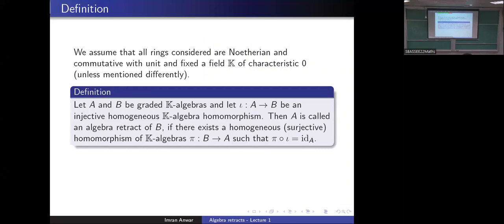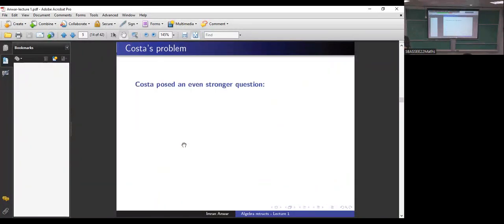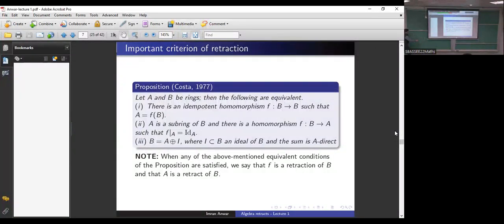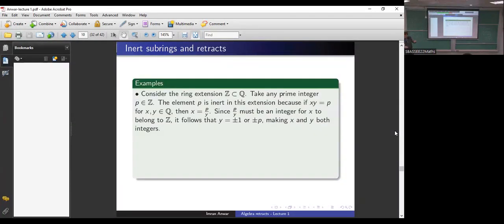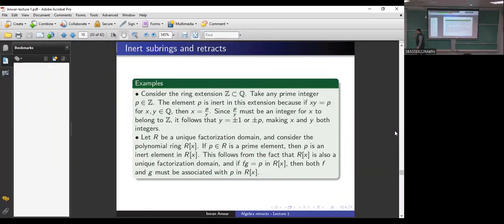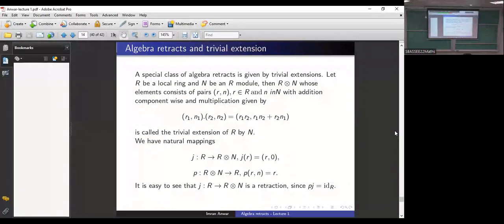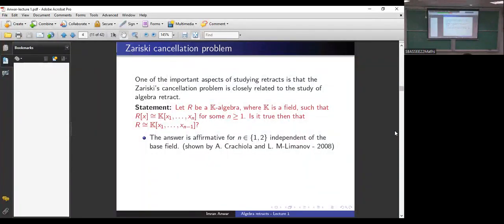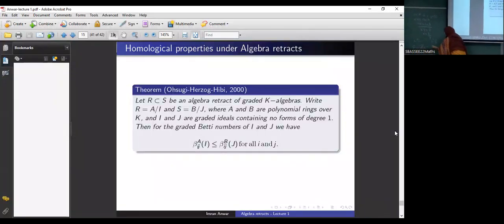CIMPA_2024_Dr. Imran Anwar_01